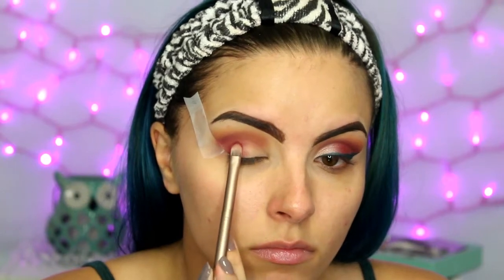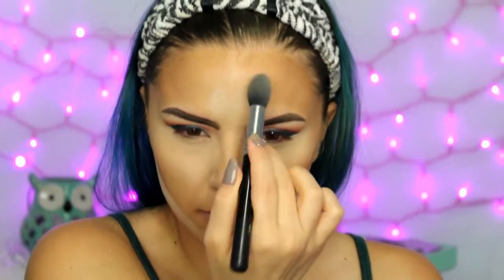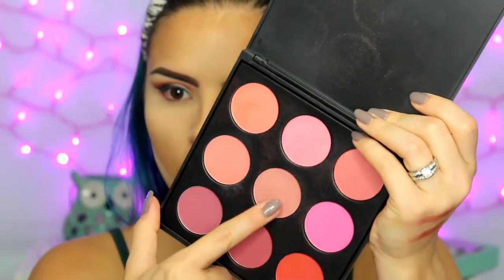Modern Renaissance Palette + Green Wing Liner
Hey Everyone! I FINALLY got the Anastasia Modern Renaissance that has been sweeping the beauty world! It has super gorgeous shades that are perfect for the upcoming fall season! This is the first look I came up with. I hope you enjoy! :)

Products Used:

Benefit Precise Brow Pencil #4
Anastasia Dipbrow - Soft Brown
Essence Make Me Brow - Brown
Anastasia Modern Renaissance Palette
Nyx Felt Tip Liner - Teal
It Cosmetics No Tug Liner - Black
Benefit Porefessional
Loreal Infallible Pro-Glow - 205 Natural Beige
Nyx HD Concealer - 04 Beige
Clinique Beyond Perfecting Foundation - 21 Cream Caramel
Anastasia That Glow Kit
Makeup Forever Aqua Lip - 5C
Colour Pop Lippie - Brink